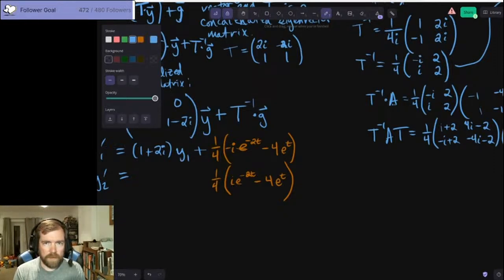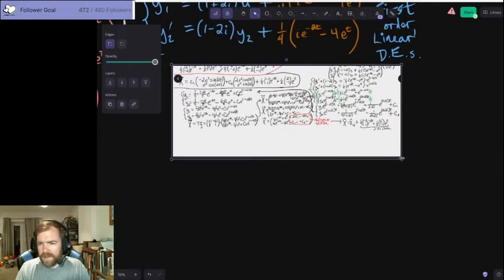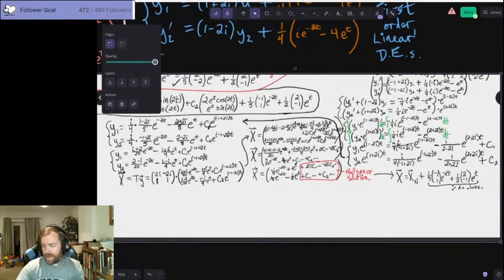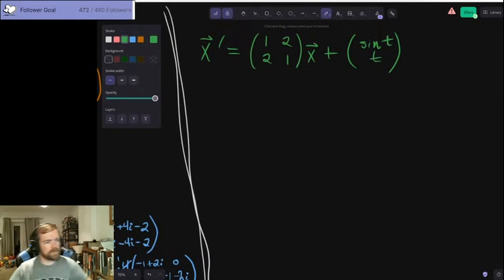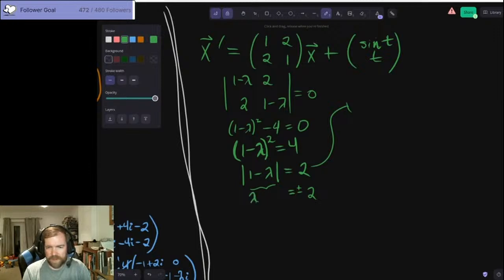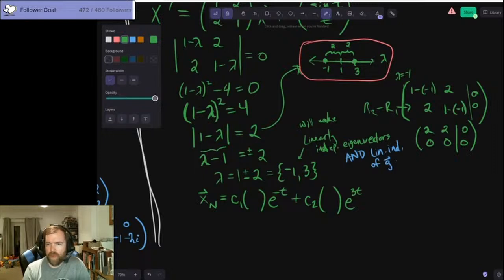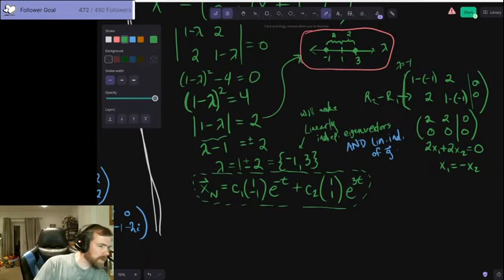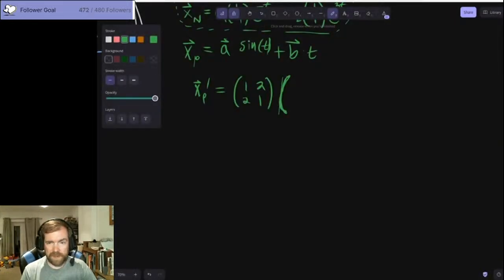🔴 LIVE: Satisfactory – Building the Ultimate Factory! Automate, Optimize & Expand! 🚀🔧